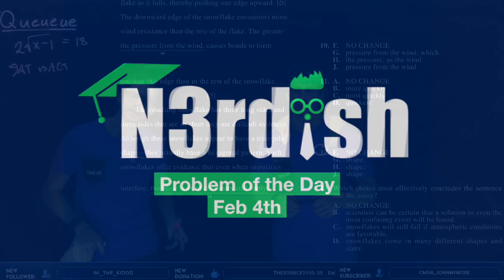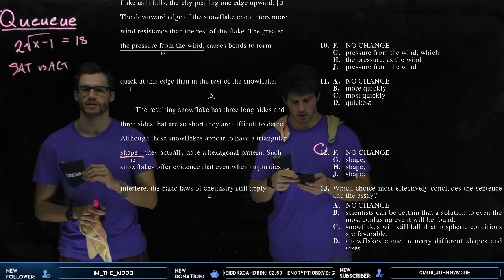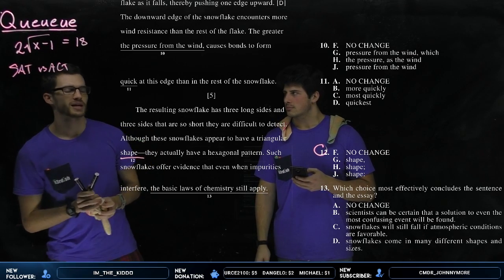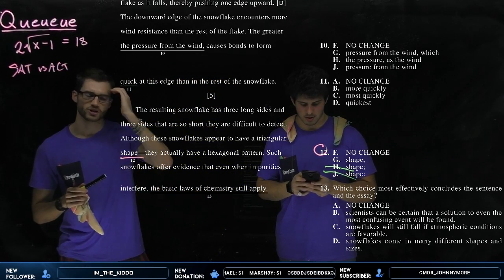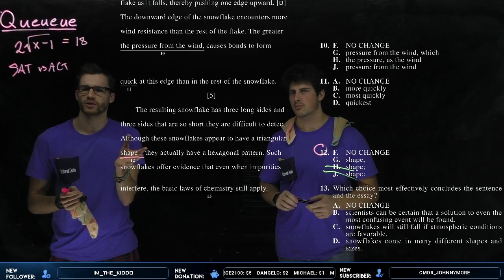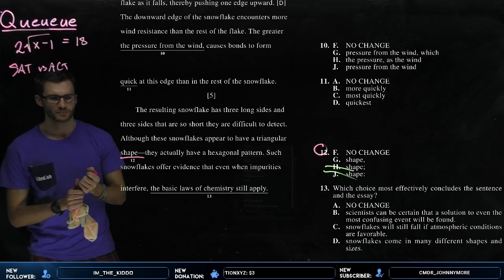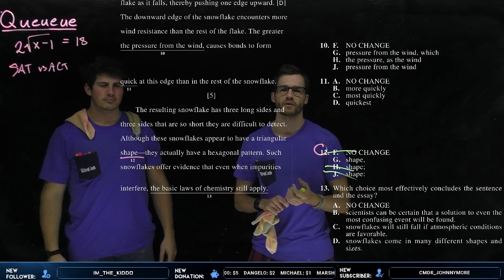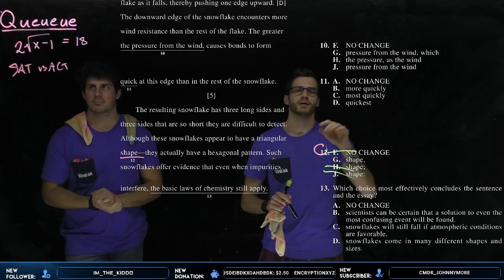N3rdish Problem of the Day: Feb 4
Levi (w/ a little help from Brendan but not really) gives us #12, just the way we like it.